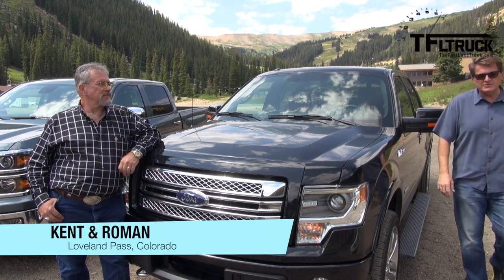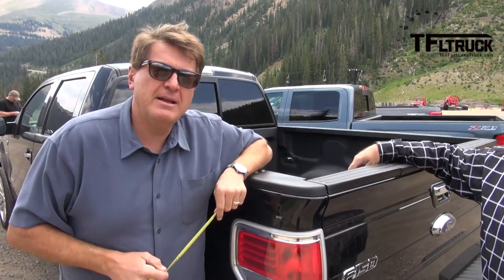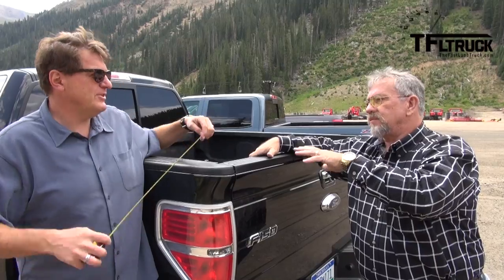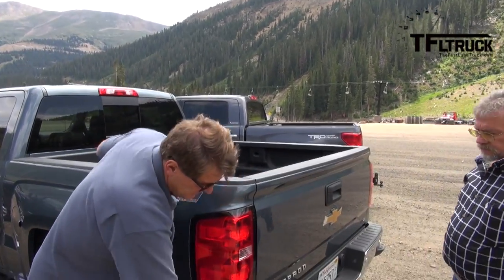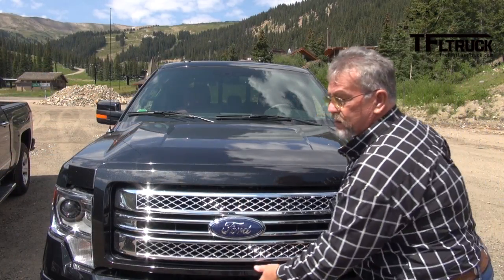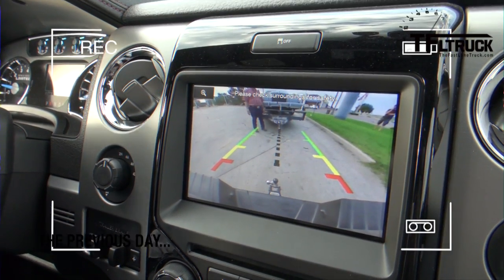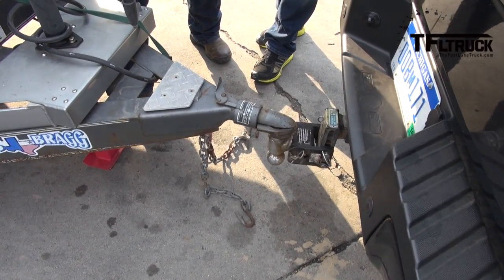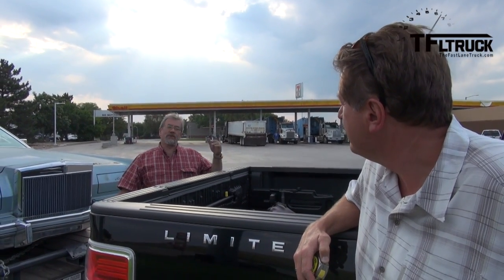Ford EcoBoost takes on Toyota, Chevy & the Ike Gauntlet Mashup Towing Test ( Episode 2 )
) The 2013 Ford F-150 Ecoboost Pickup is built to tow. But is it better than the Toyota Tundra and the brand new Chevy Silverado?  We decided to find out by putting all three pickups up against each other in a Mega Mashup by having them tow the old Lincoln Continental Mark V Diamond in the Rough up one of the steepest and highest American Highways. From Dillion, Colorado to the Eisenhower Tunnel U.S. I-70 climbs 8 miles to a maximum elevation of 11,158 feet or 3,401 meters. That's enough elevation and grade to test the most powerful of pickups. Is the Ford F-150 EcoBoost up to the task of towing a over 7,000 pounds up to the top of the tunnel?

In this second TFLtruck Ike Gauntlet video review we test the truck up the Ike Gauntlet see how fast it will tow over 7,000 pounds of old American Luxury car 8 miles up a 7 percent grade to the Eisenhower tunnel with the help of our friend Kent